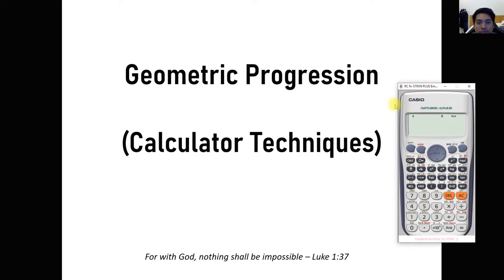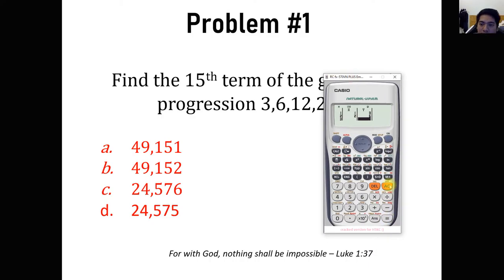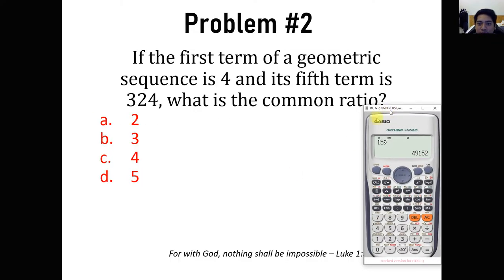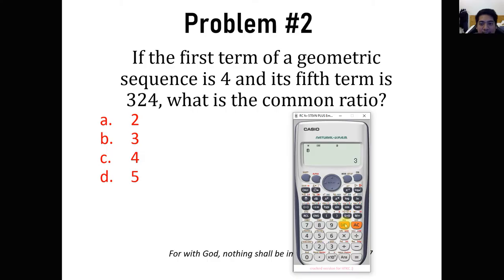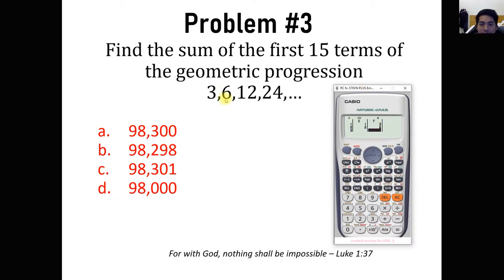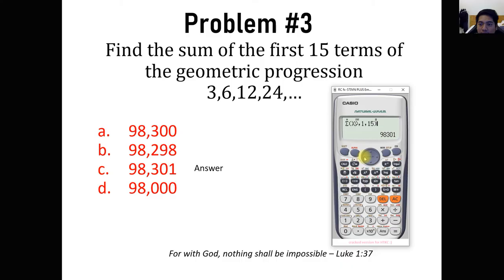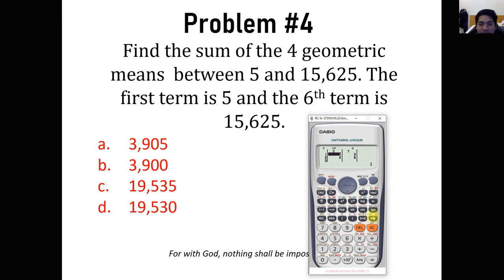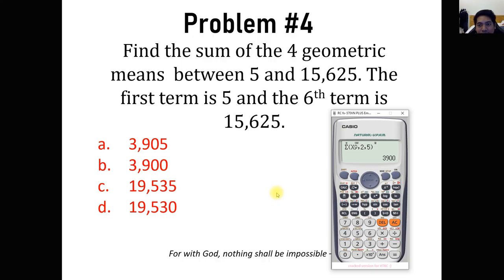Geometric Sequence Calculator Techniques - Engr. Yu Jei Abat | AbatAndChill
This video is will help you to calculate sequences and Geometric progression VERY EASY!

Do you want more exclusive content from me? In joining my channel you will receive the follow perks:

- AbatAndchill Badge
- Access to PDF notes to be uploaded for members (all about engineering subjects)
- Free Webinars tutorials about math and engineering, career building, working your way on how to become engr, study tips and many more where Engr. Abat will be the speaker!
- Shoutout to videos
- Community that will help each other towards your goal of becoming an engineer
- Access to exclusive videos for members ONLY.